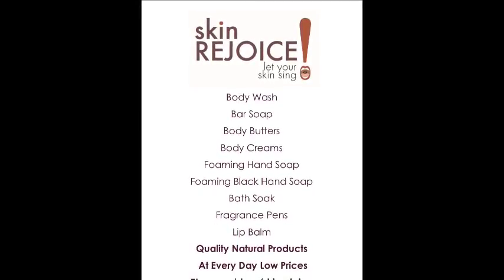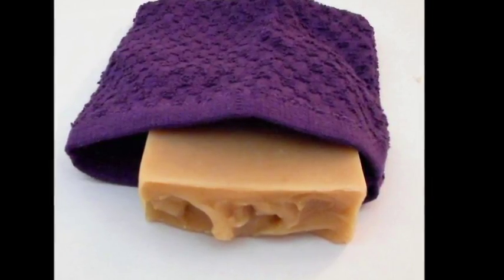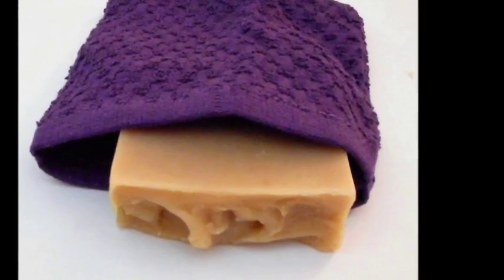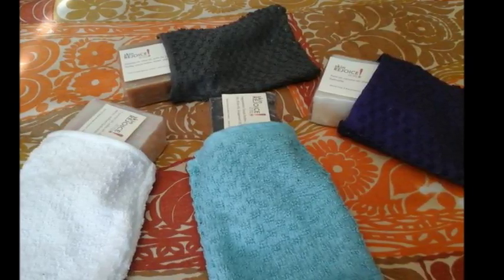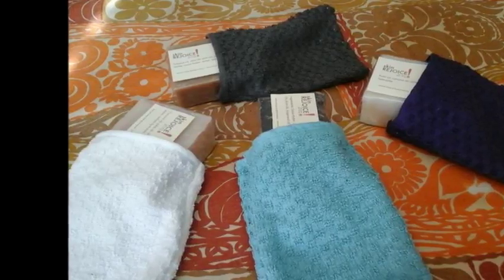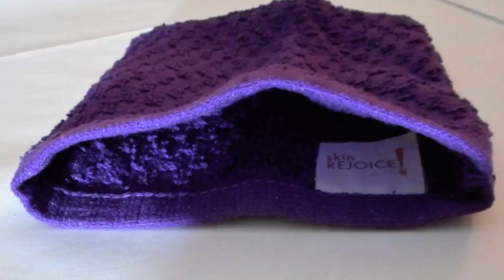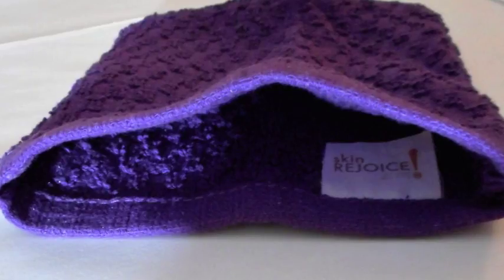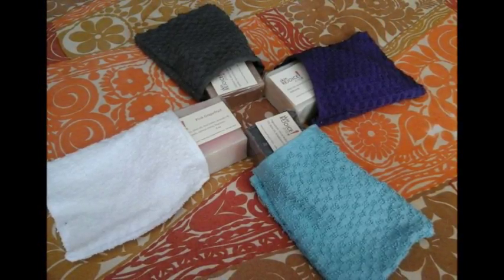Skin Rejoice Soap Sack